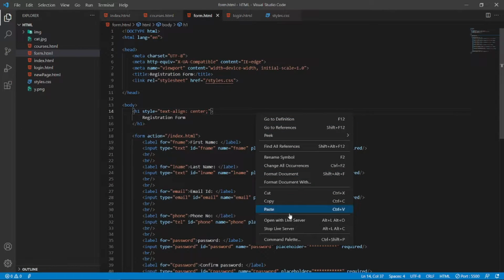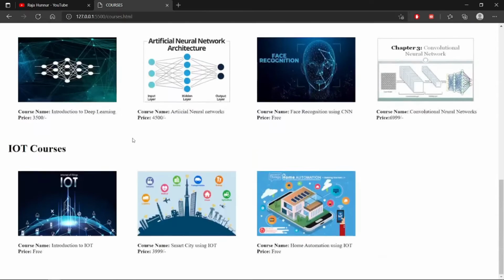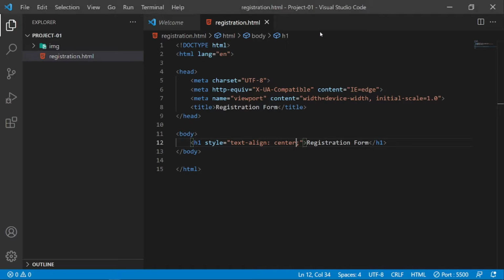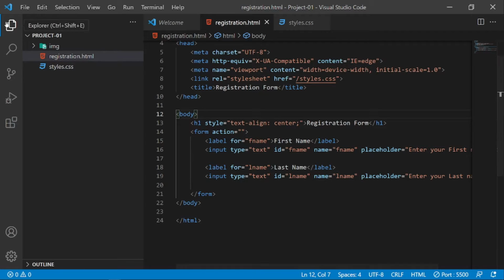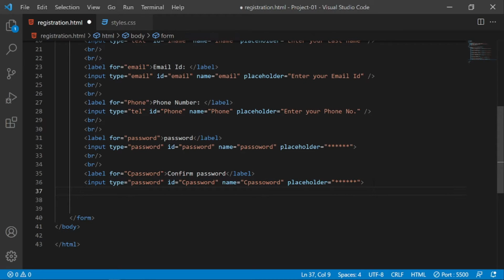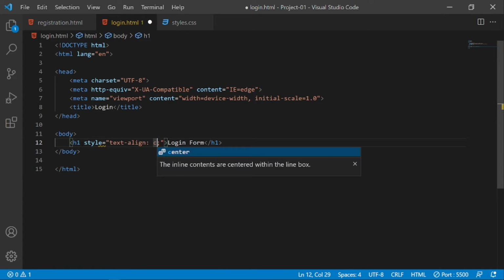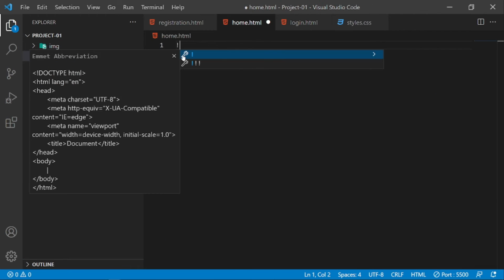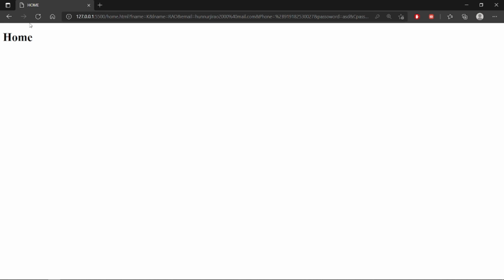#05 Registration and Login Forms using HTML and CSS || HTML & CSS Projects for beginners || Part-01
In this video we have created a registration form and login form for our website using HTML and CSS. This is the part -1 of our project.